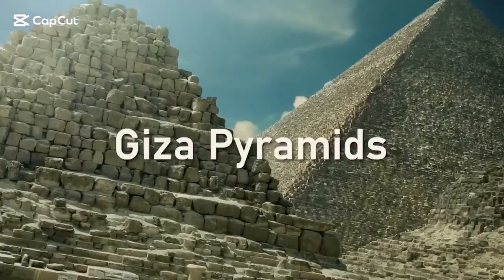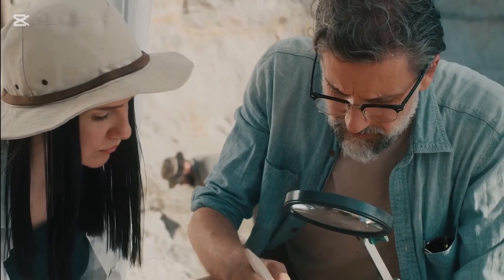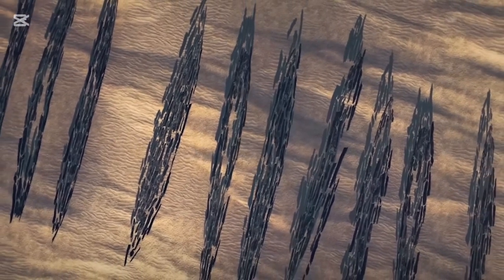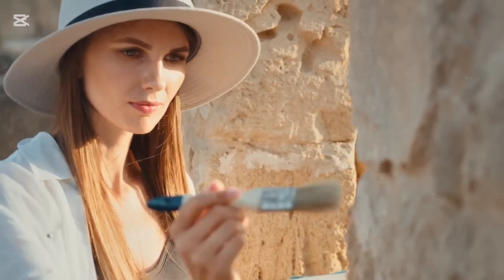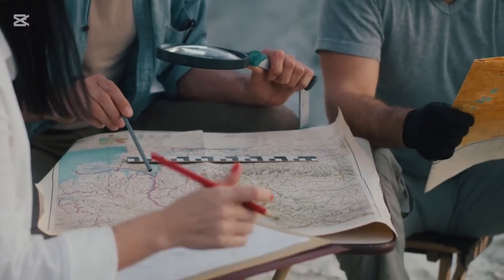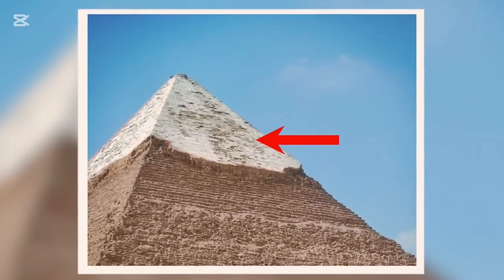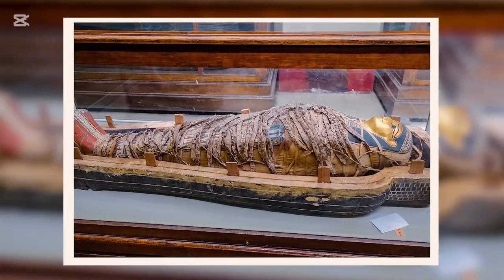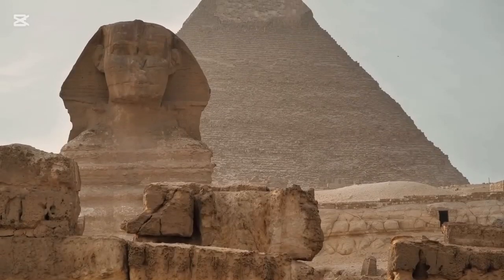“5,000-Year-Old Boats Found in the Egyptian Desert | History’s Strangest Discovery”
🚢 How did 5,000-year-old wooden boats end up buried in the middle of the Egyptian desert — nowhere near water?

This discovery shocked archaeologists and defied everything we thought we knew about ancient Egypt. Were they ceremonial ships? Part of a lost technology? Or something stranger?

Dive into one of the most mysterious archaeological finds in modern history — a riddle that has puzzled scientists, historians, and researchers for decades.

📜 If you're into lost civilizations, unexplained ancient technology, or just love jaw-dropping historical discoveries, this one’s for you.